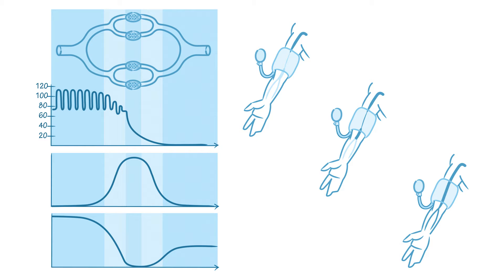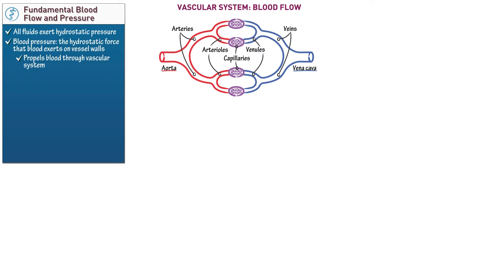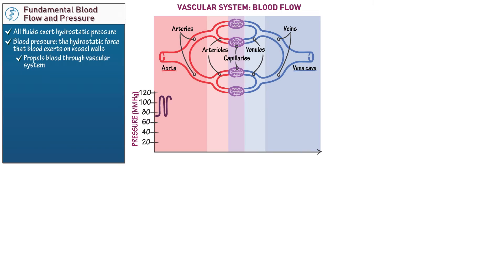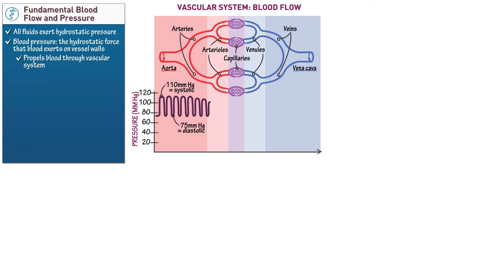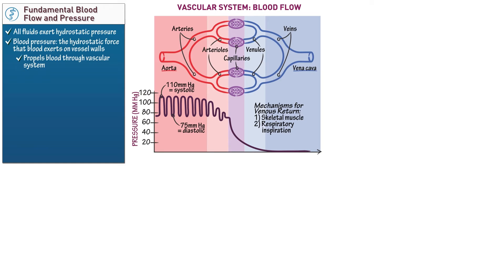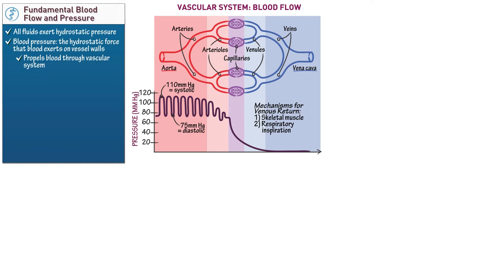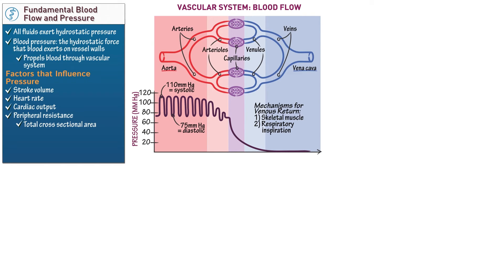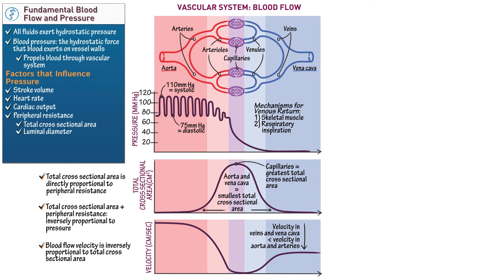Anatomy and Physiology: Blood Flow and Pressure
Learn how the body regulates blood flow and pressure. Find more tutorials, quiz questions and an interactive drawing pad